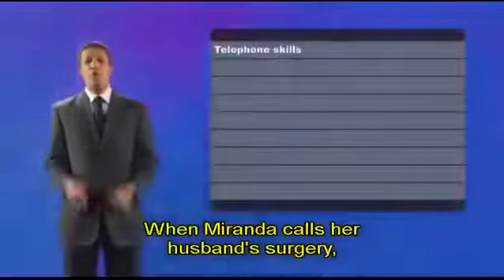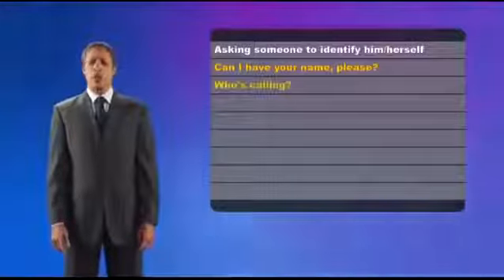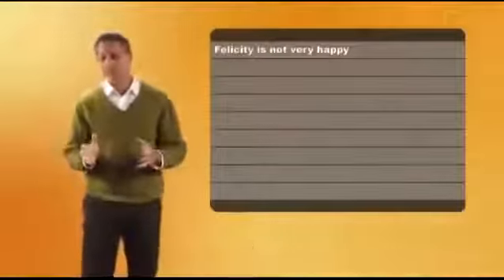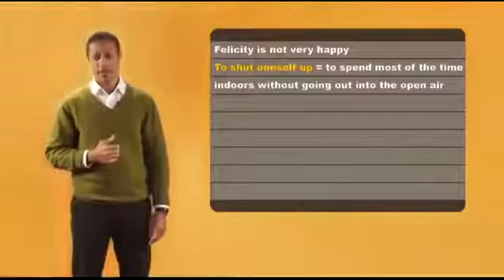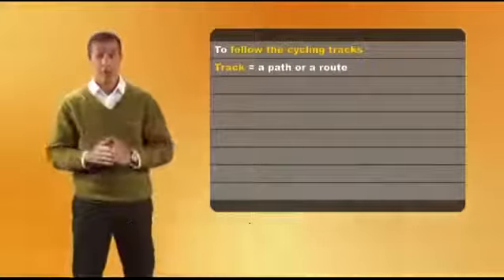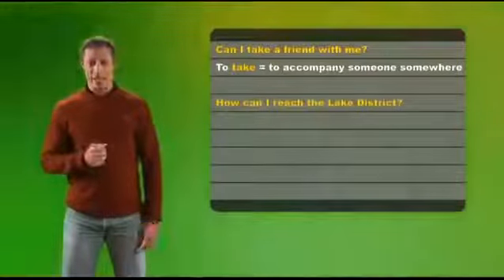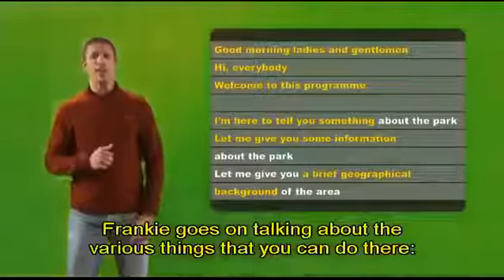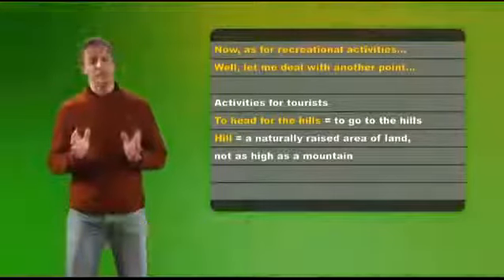Curso de Inglês Completo - Conversação - 16º Capítulo - [Rumo à Fluência]